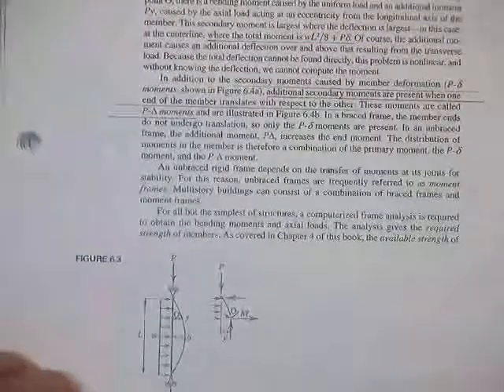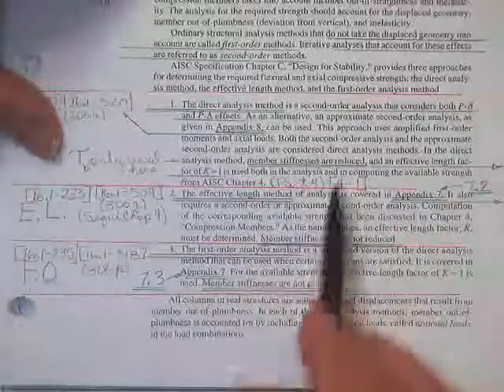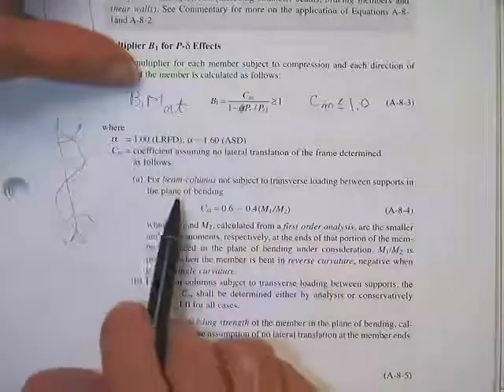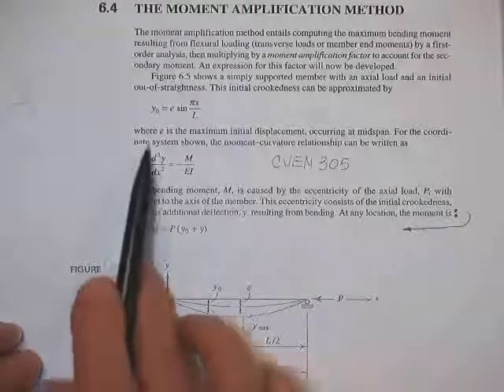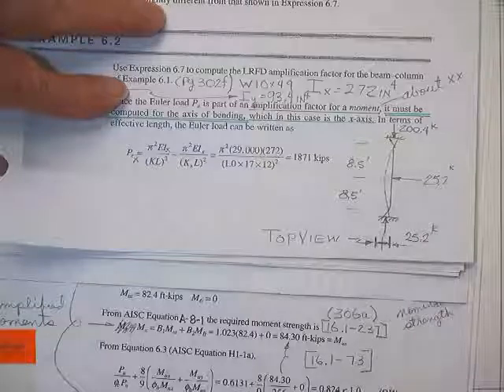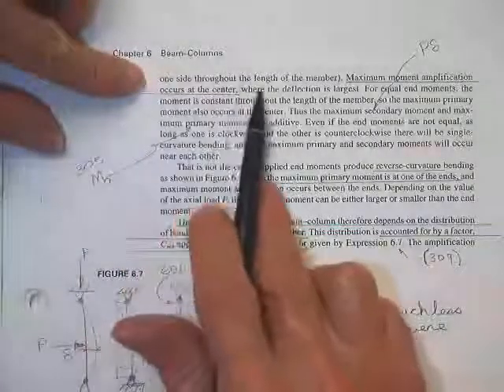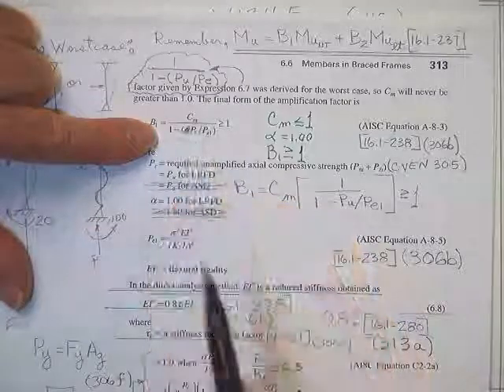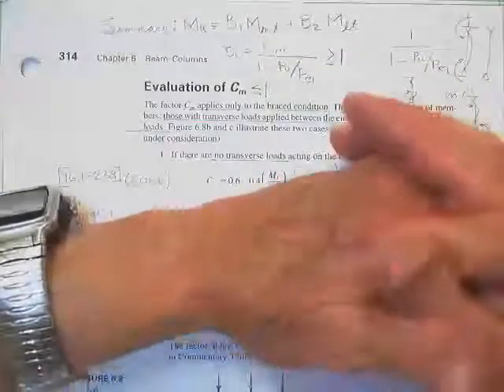TAMU CVE 446 Class 27